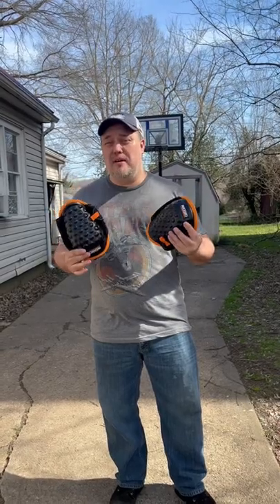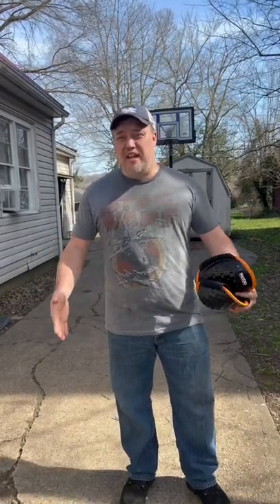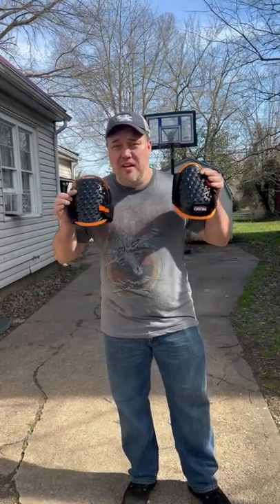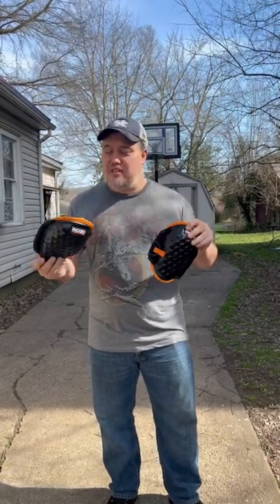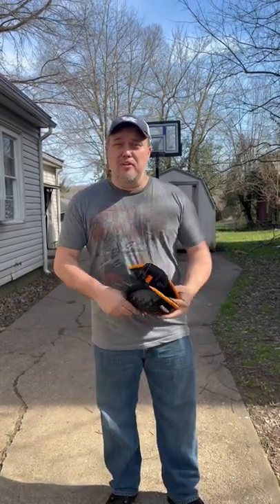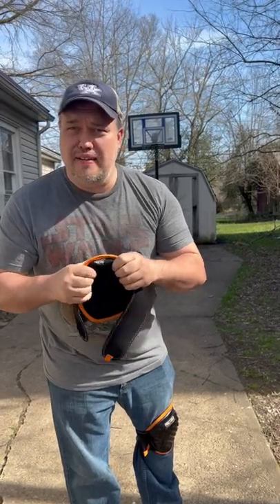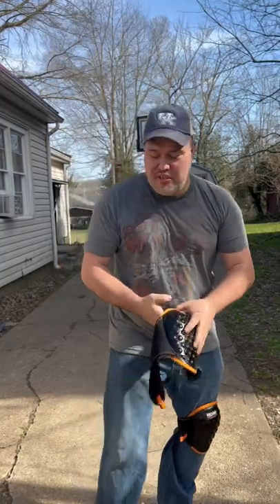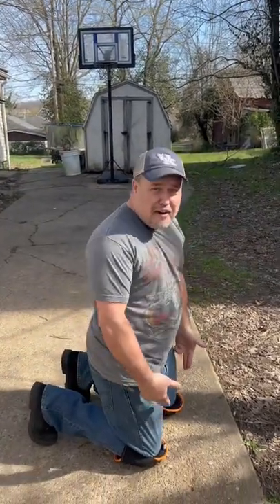Do It Yourself Tool Tips Video 1: Knee Pads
Here is a link so that you can buy your own kneepads and protect your knees when you are working on cars:

￼ HART Gel-Infused Memory Foam Pro Work Knee Pads, One Size Fits All